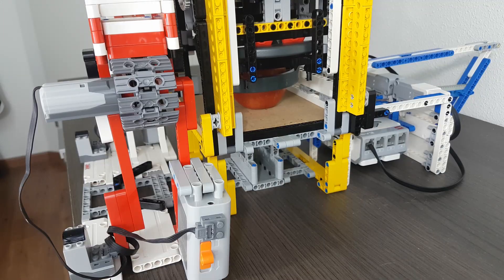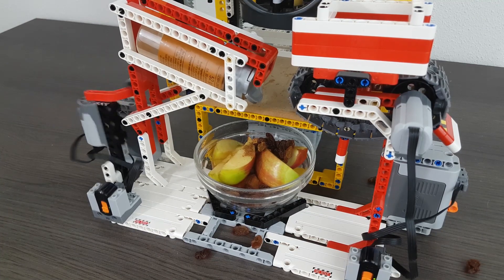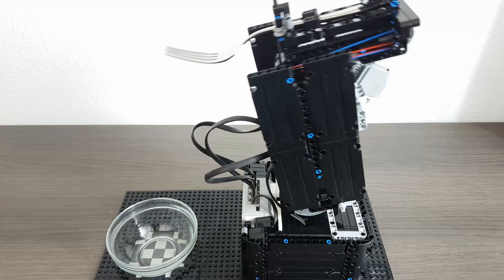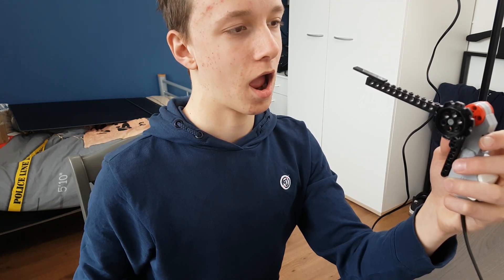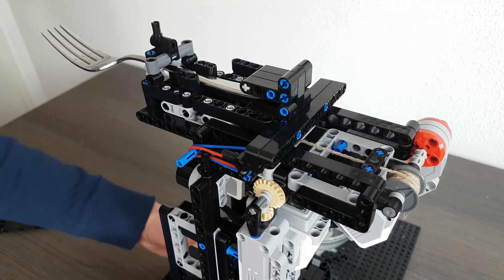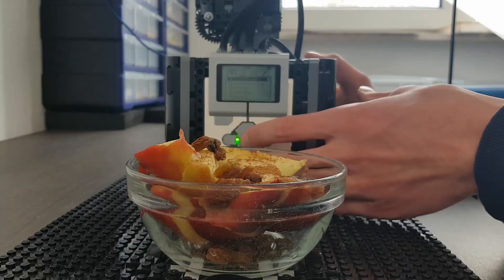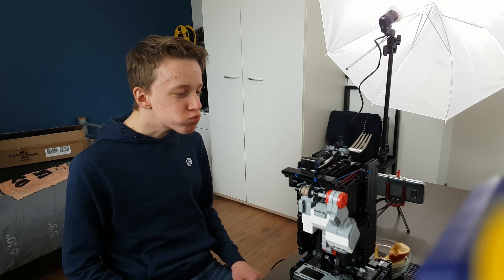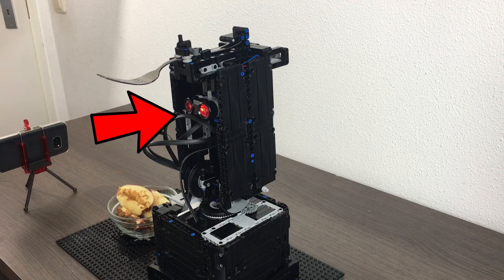A Lego Robot Arm That Feeds Me | Lego Feeding Robot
This lego robotarm uses a fork to feed me.

yep...

I made this video because of the ending of this video:
So make sure you check that one out as well!

Hello everybody!
I made a new robot, and this time I made a feeding robot!
Do you have any ideas for what i can make?
Bye!